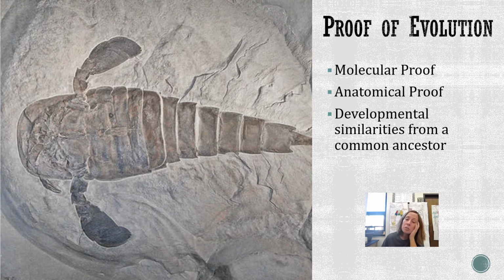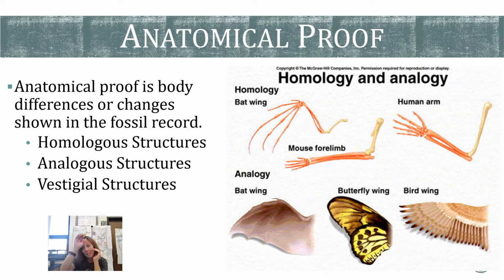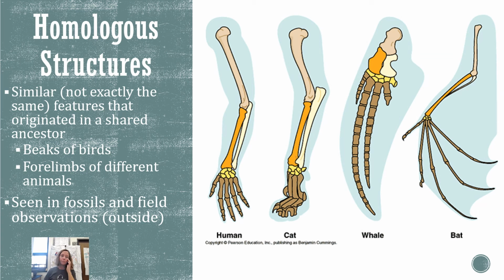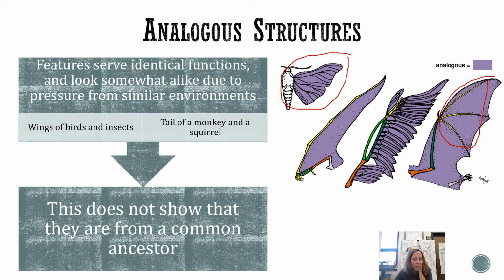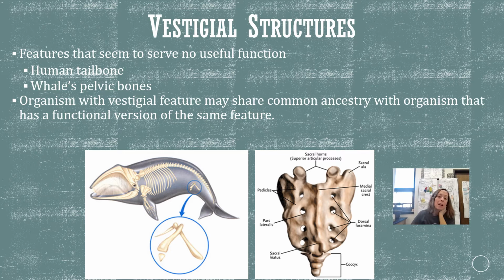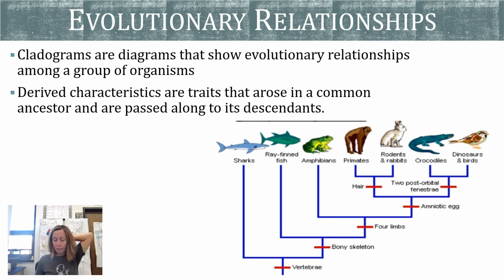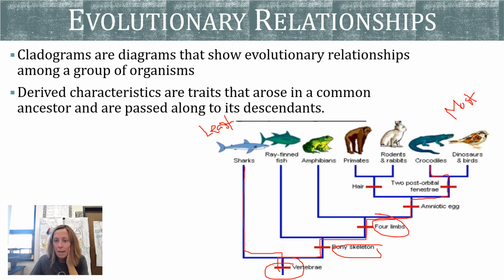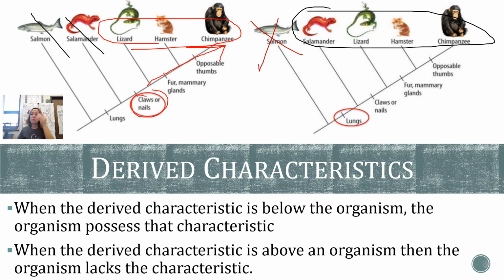2021 Evidence of Evolution Video